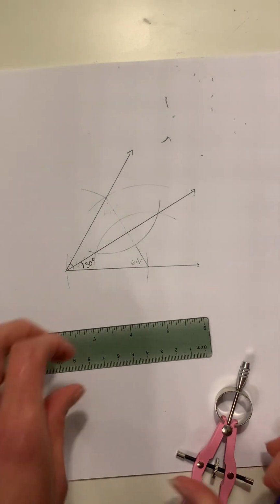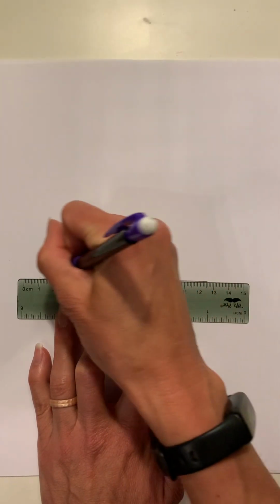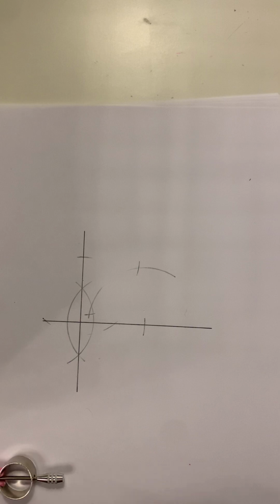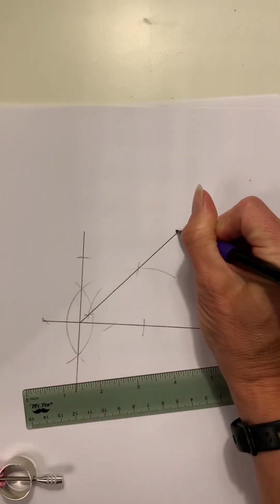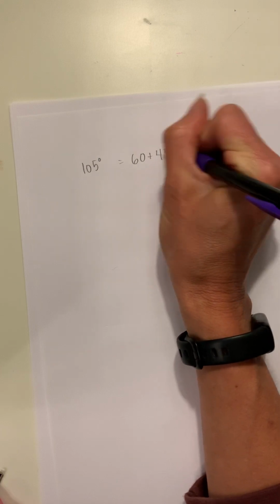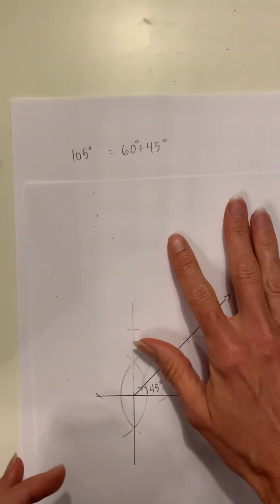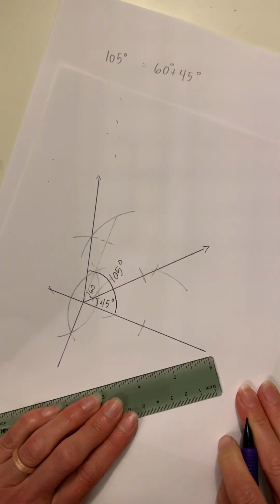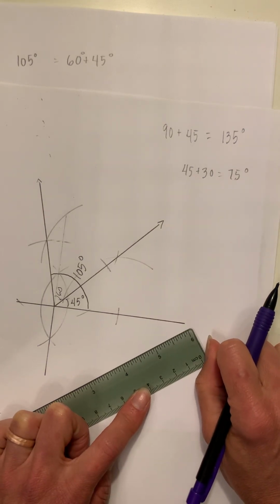Day 3 Constructions: Creating 60, 30, 90, 45, and combinations of those angles